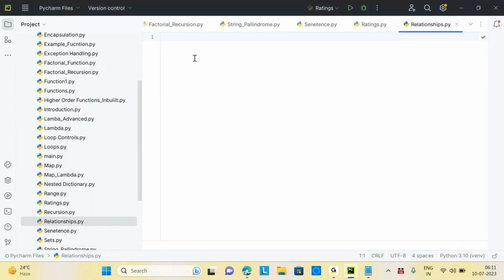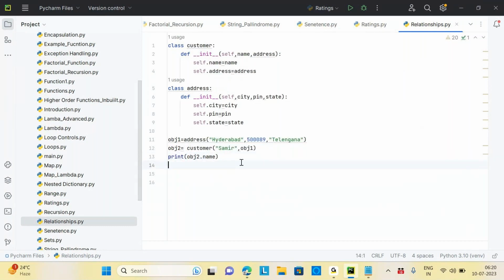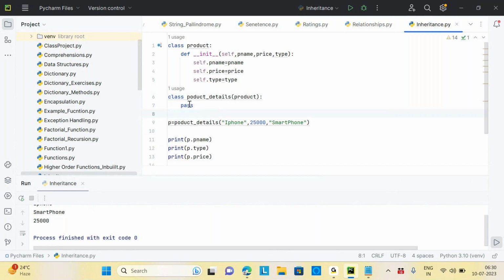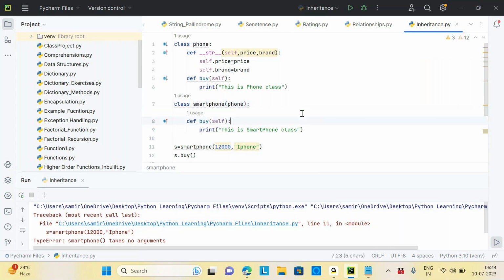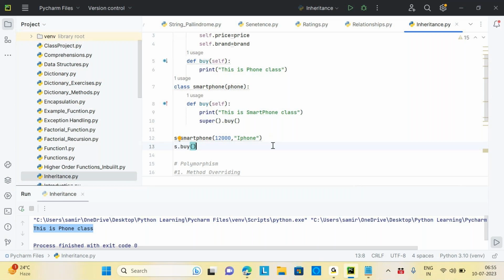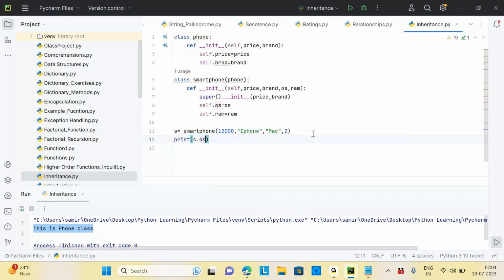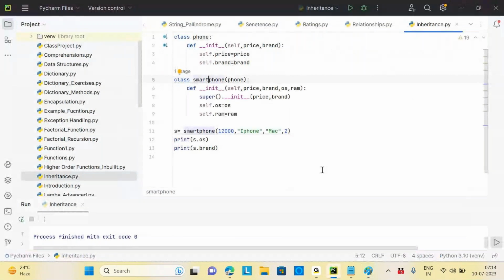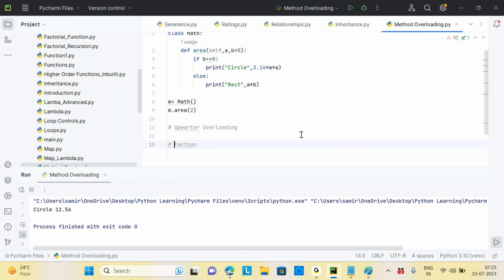Python Session 14 -What is Inheritance